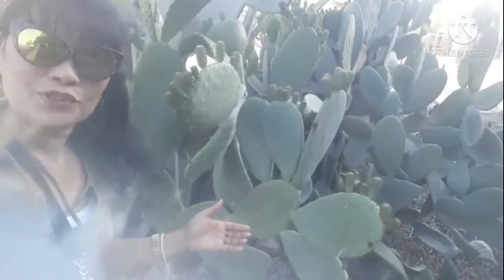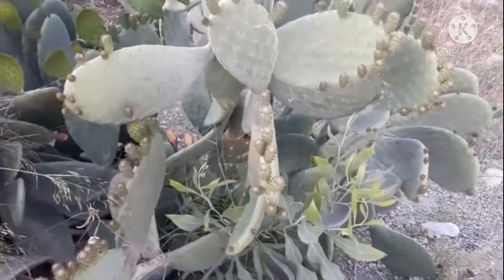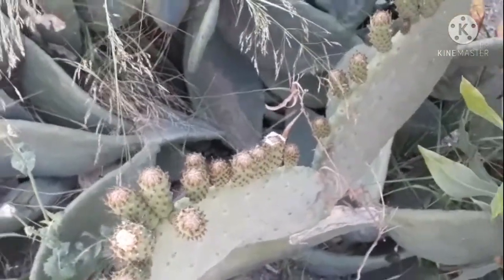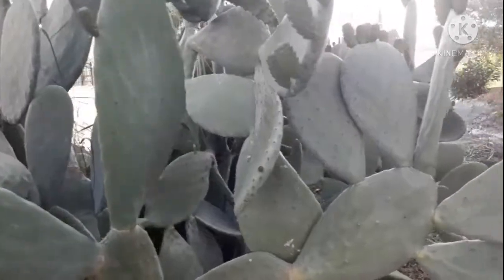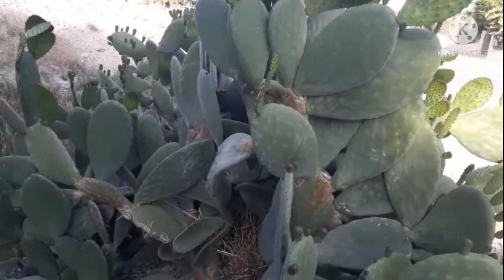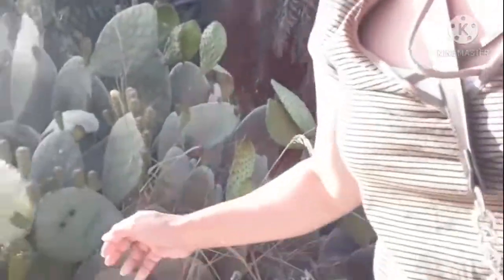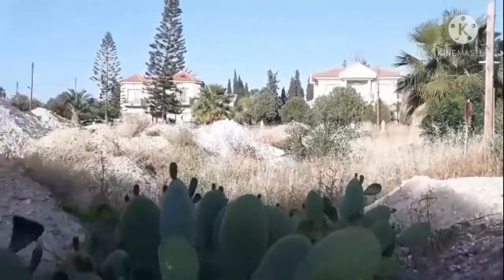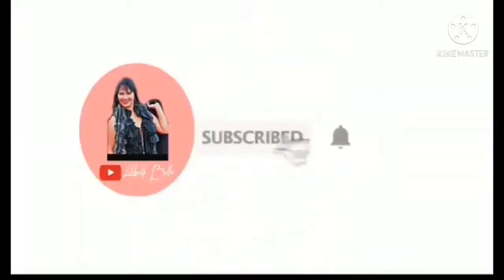The Giant Cactus Amazing has flower and bear fruits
Did you see a giant Cactus in Cyprus did you know that it has a fruit and flower nakaka amaze may bunga at bulaklak pala ang Cactus